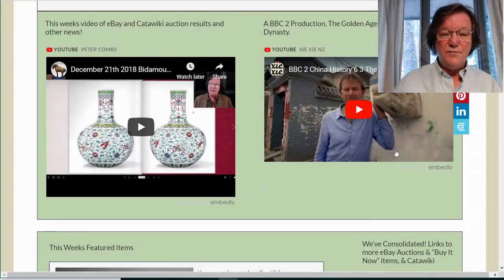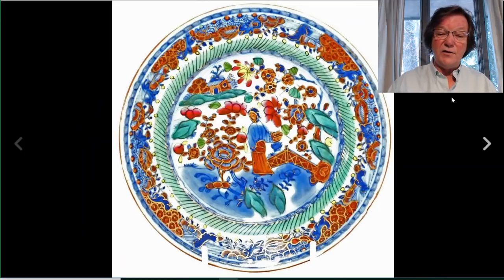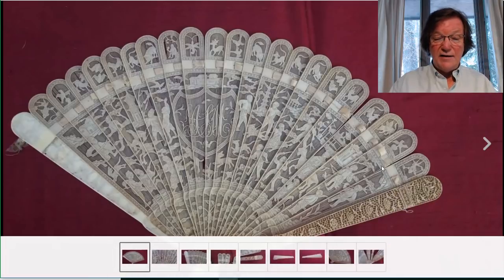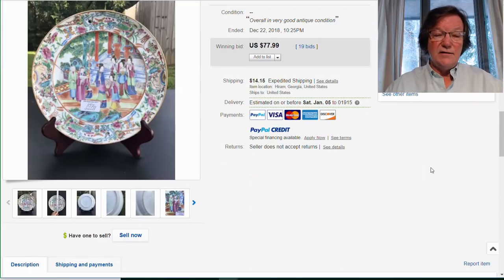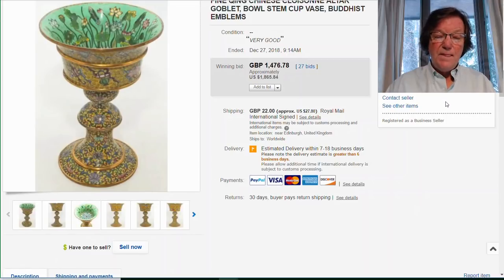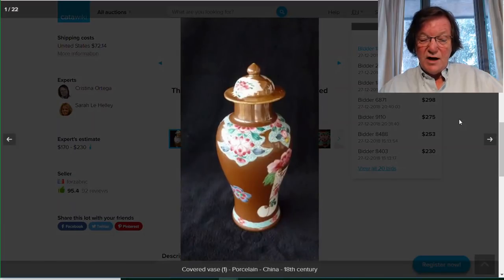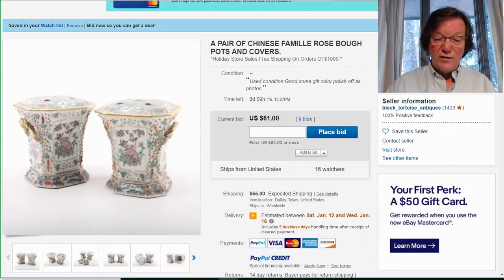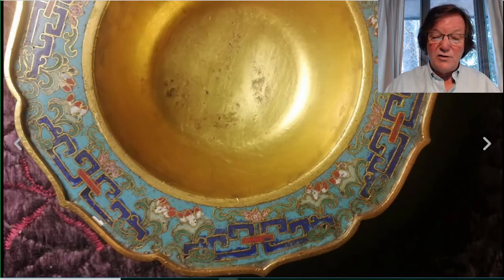December 28th 2018 Bidamount Weekly eBay and Catawiki Auction results from Chinese Porcelain and Art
About this video:
Welcome.
Regular weekly and bi-weekly videos from Peter Combs and Bidamount about Asian art and the auction market. With an emphasis on fine art, auction news, and art news from numerous auction houses and online auction venues. These videos focus extensively on the Chinese art market and the Japanese art market. Other videos cover the topics of understanding and identifying authentic Chinese porcelain, Chinese bronze as well as information about the history of Chinese and Asian art.  Visit Bidamount.com to learn more, join the ASIAN ART Forum and take advantage of the reference library filled with hundreds of auction catalogs and reference books on Fine Art, current art value by category, and links to museum collections. December 28th 2018 Bidamount Weekly eBay and Catawiki Auction results from Chinese Porcelain and Art.  Some great bargains for Christmas WEEK!. Fine Rose Manadrin vase, clobber ware Kangxi dish, fine Cloisonne egg yolk yellow chalice and some changes to the Bidamount site. Also some good Yongzheng plates.